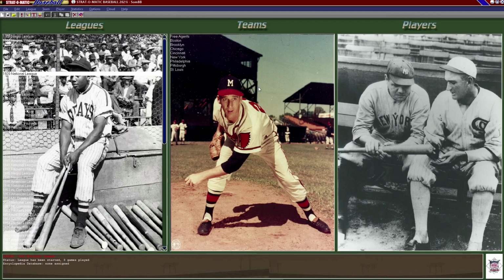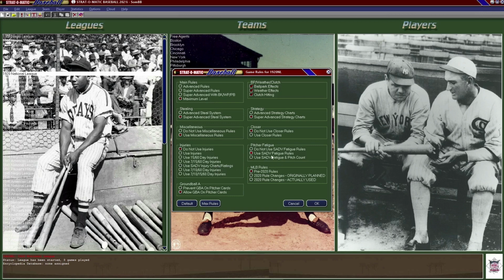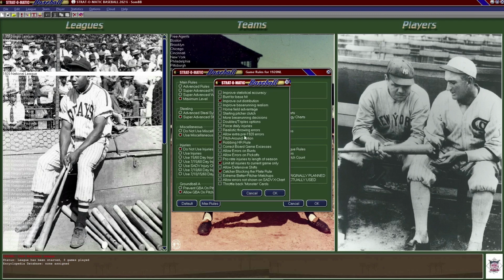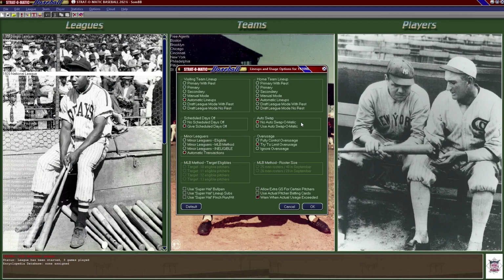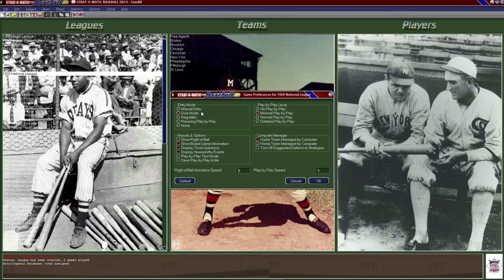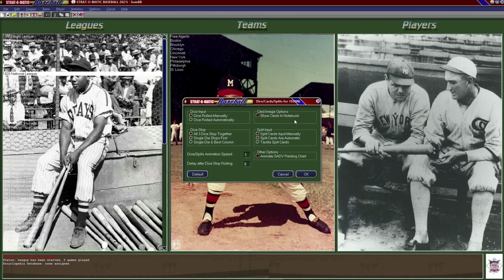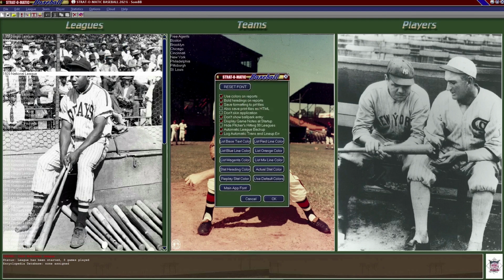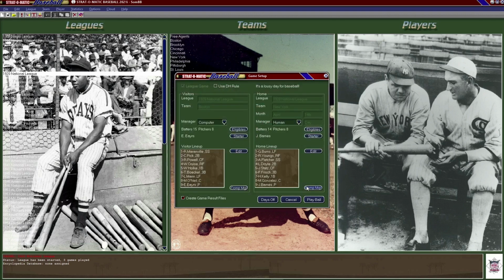Tabletop Talk v18 - TUTORIAL - Setting up Strat PC with Strat C&D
Viewer request on how I set up Strat-O-Matic Baseball PC to play with Strat-O-Matic Baseball Cards & Dice...